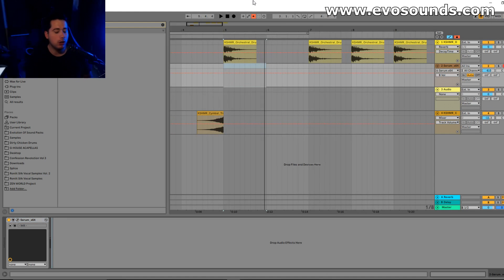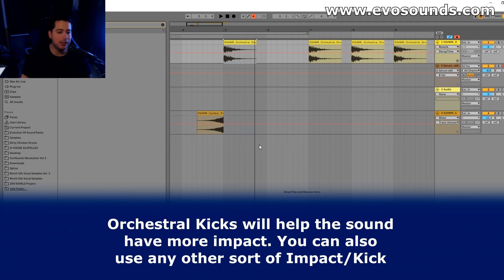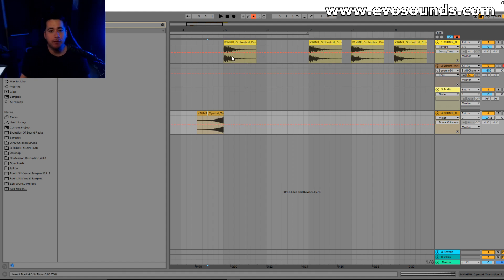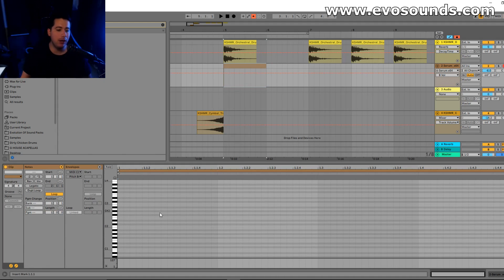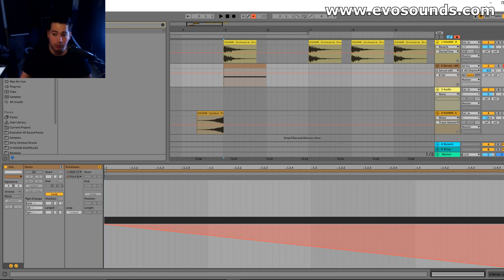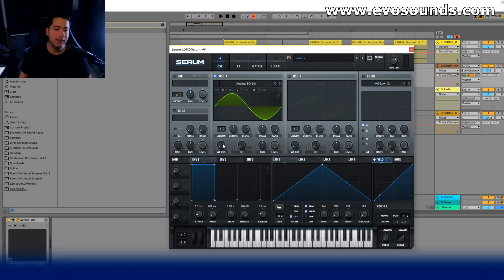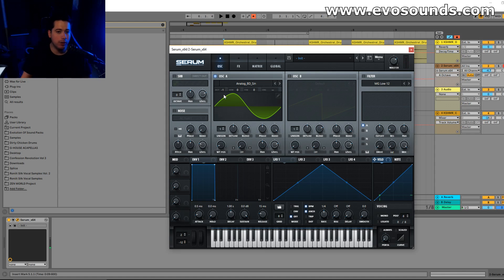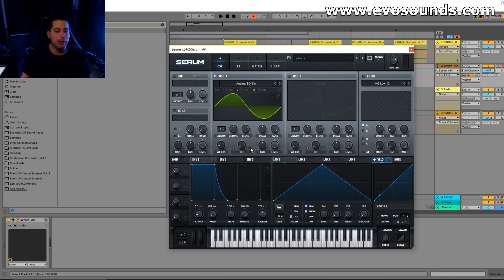How To Industrial Cinematic Sounds Like 1788-L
In this tutorial I teach you guys how to create 4 Cinematic Industrial sounds for your breakdown. You can find sounds like this used in Experimental music as well as Industrial New BEAT Music. I got a lot of questions from you guys on these so hopefully this video sheds some light on it